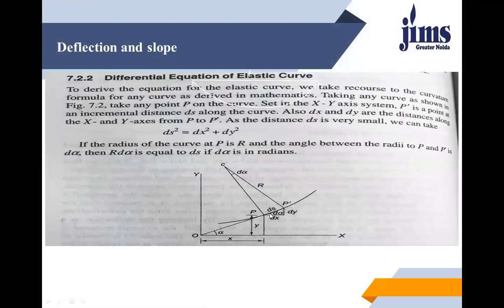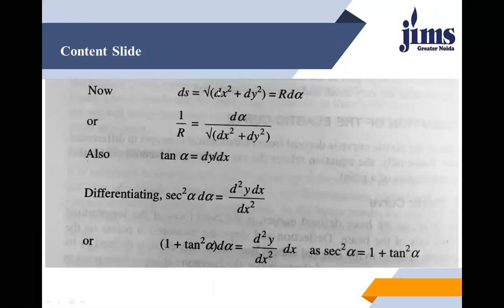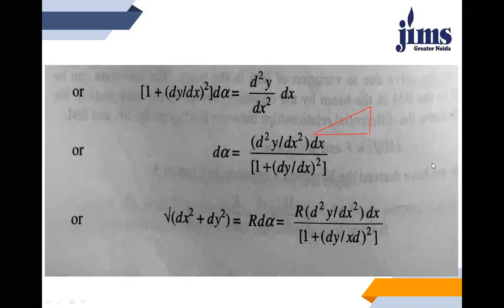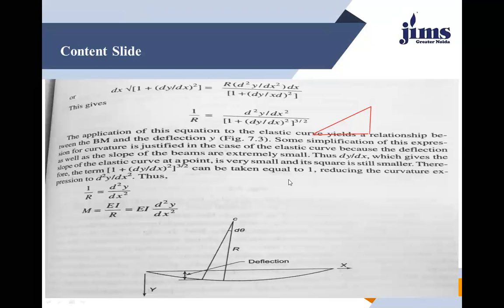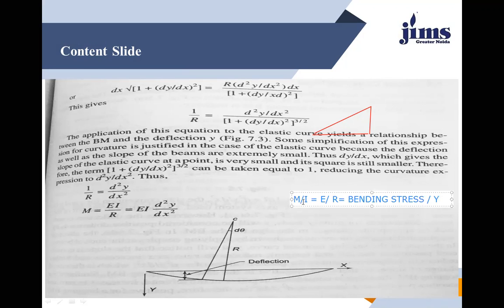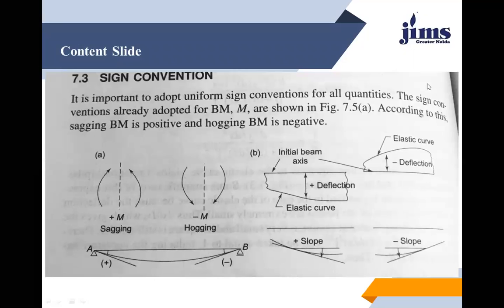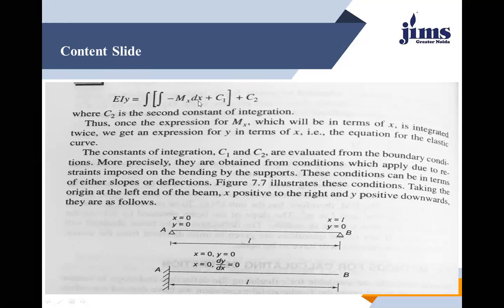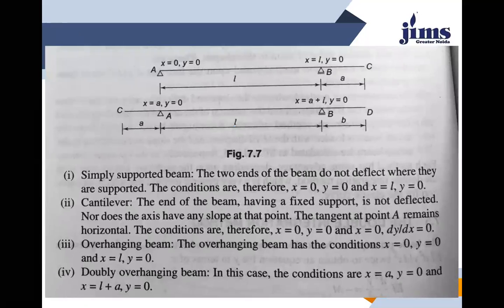ETCE 203 L 11